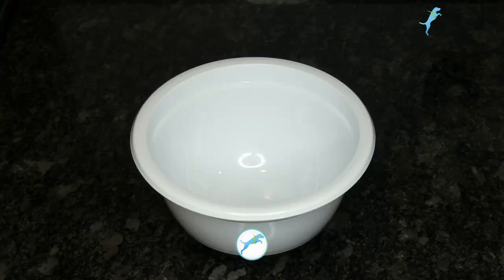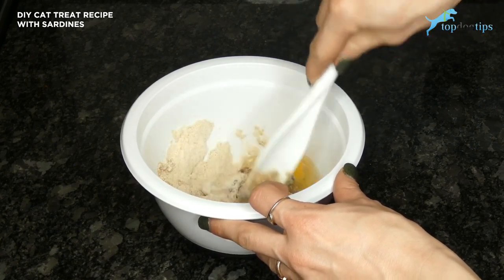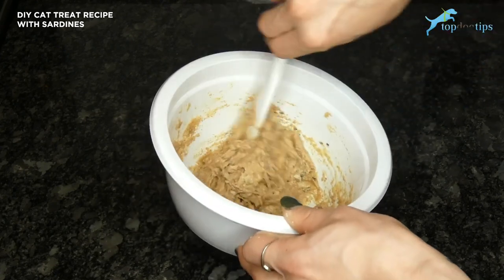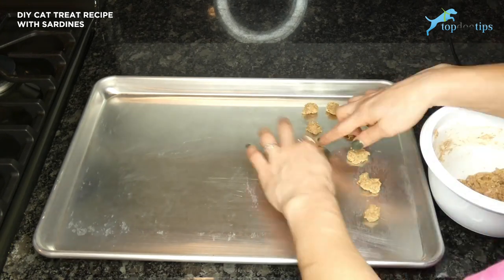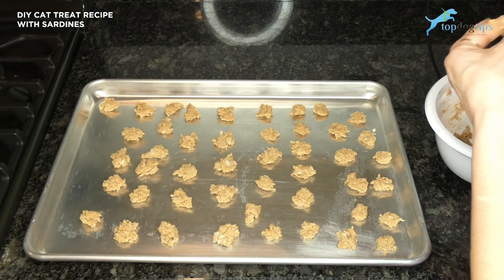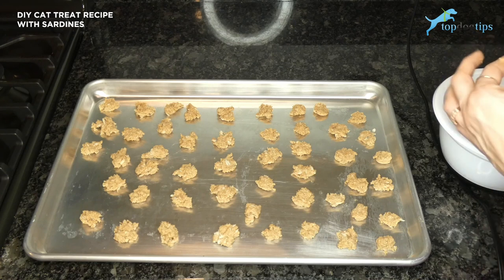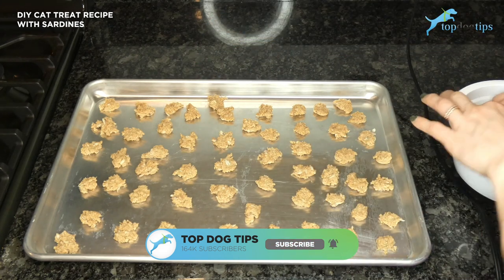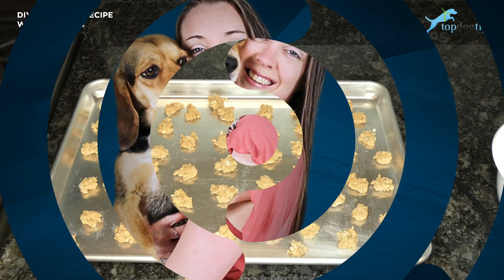DIY Cat Treat Recipe with Sardines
Sardines are a high protein food that can be very beneficial to cats. These little fish are also packed with important nutrients including Vitamin B-12, Vitamin D and Omega-3 Fatty Acids. This DIY cat treat recipe can be fed to any cat, as long as they don't have allergies or food sensitivities.

Sardines should be fed sparingly, as fish can contain heavy metals and canned fish has a high salt content. I wouldn't include sardines in my cats' daily diet, but they're great to include in a homemade cat treat recipe.

I enjoy making DIY cat treat recipe options because I can control exactly which ingredients are used and how the treats are prepared. When possible, I look for organic, all-natural, whole food ingredients. I try to include superfoods that add a nutritional boost to pet's diet.